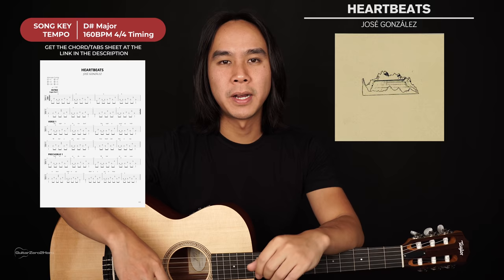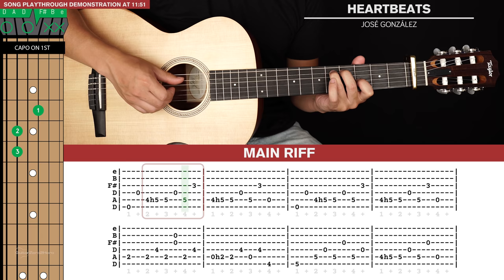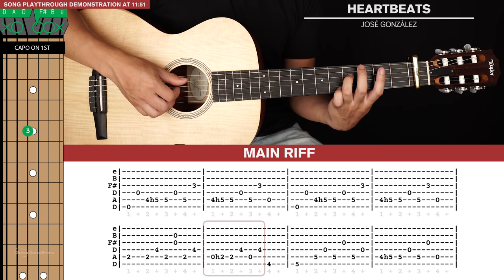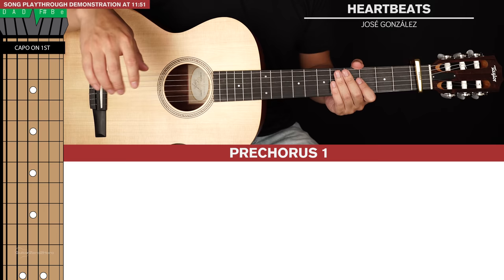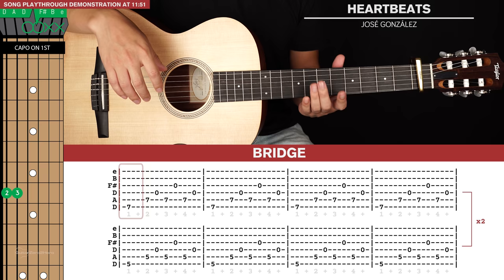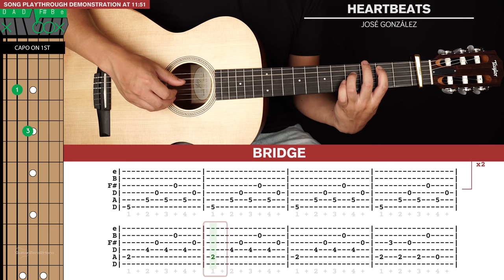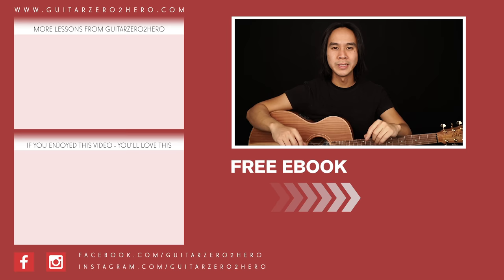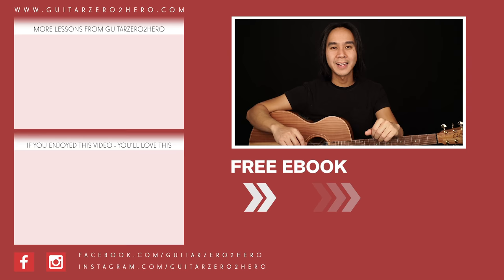Heartbeats Guitar Tutorial José González Guitar Lesson |Fingerpicking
🎸► Heartsbeats Guitar Tutorial José González Guitar Lesson |Fingerpicking|

Welcome to this Heartbeats Guitar Tutorial by José González!
This song was originally written and performed by Swedish electronic music duo the Knife. The song was covered by Argentinian-Swedish singer-songwriter José González for his debut studio album Veneer (2003) and released as its lead single in January 2006. In contrast to the electronic, synth-based original, González's cover features only an acoustic classical guitar. It was famously featured on the Sony Bravia ads. This particular version is super fun to play on the guitar. The fingerpicking pattern is a little tricky to wrap your head around to begin with, but once you take it slow it's actually quite simple. The song is composed of 2 main parts - the main verse riff and the bridge.

🎸► Taylor Academy 12e-N

00:00 LESSON PREVIEW
01:15 INTRO/VERSE/CHORUS RIFF
07:24 PRECHORUS 1 RIFF
08:15 PRECHORUS 2 RIFF
08:50 BREAK RIFF
09:00 BRIDGE RIFF
11:51 SONG DEMONSTRATION PLAYTHROUGH